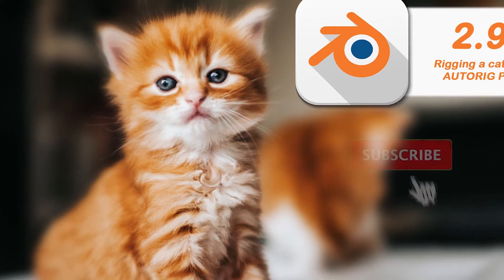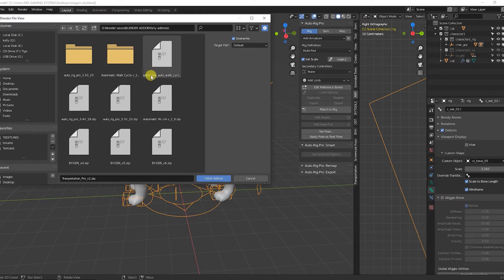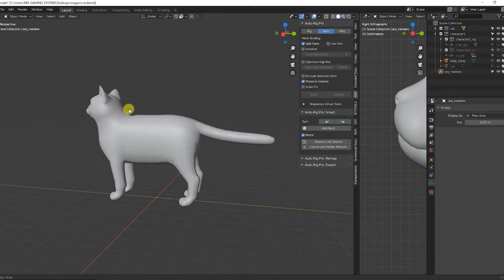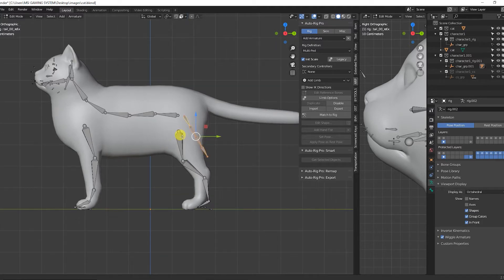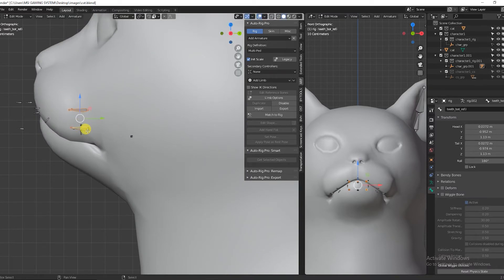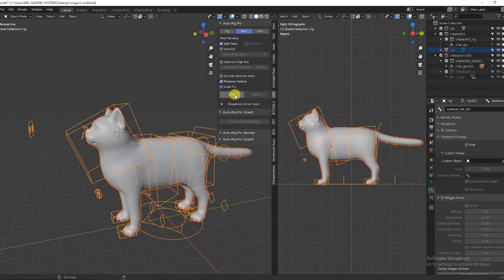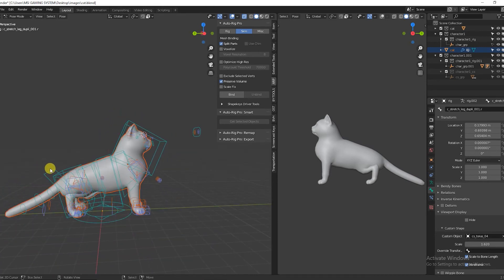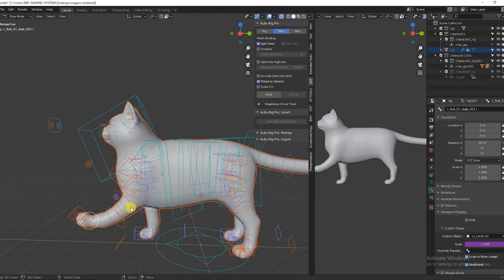EASY RIGGING A CAT IN BLENDER 2.9 Auto_rig pro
This tutorial would walk you through how to easily install and Rig a cat in blender 2.9 using  auto_rig pro.